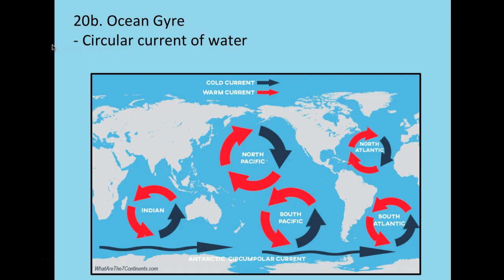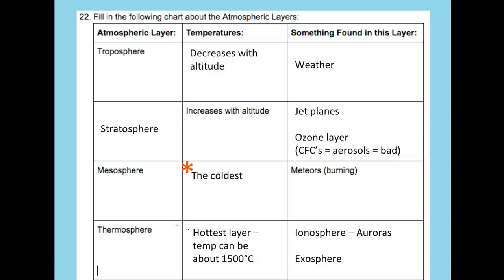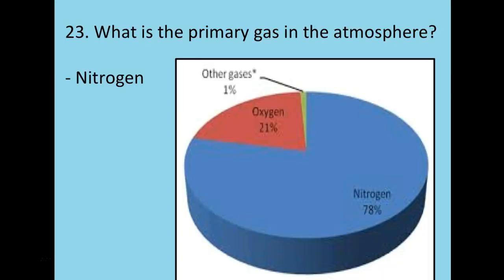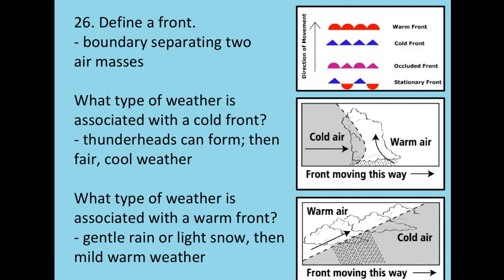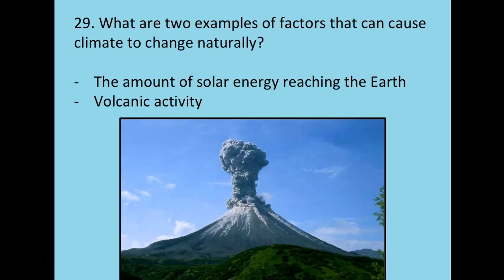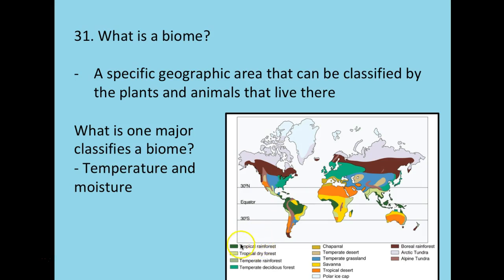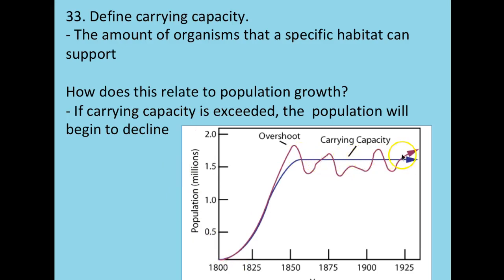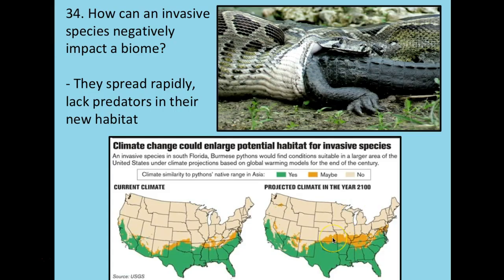E/E NCFE Review #4